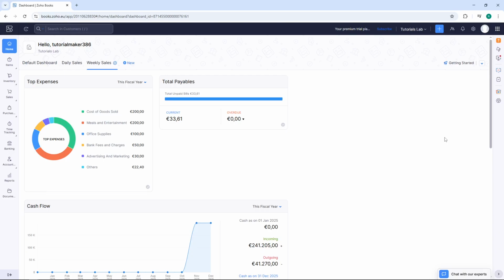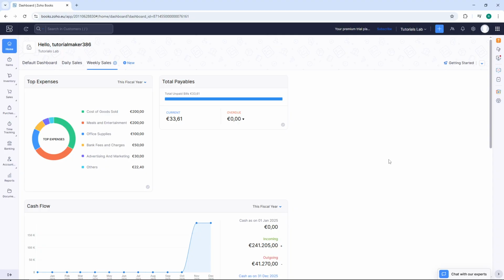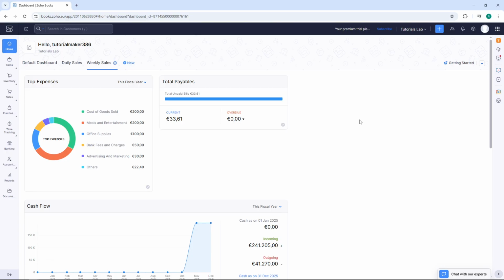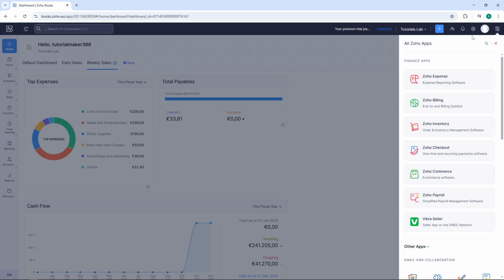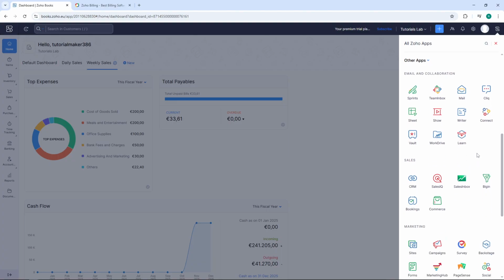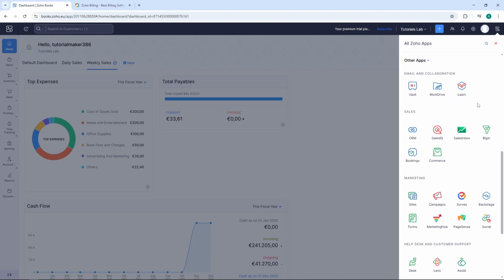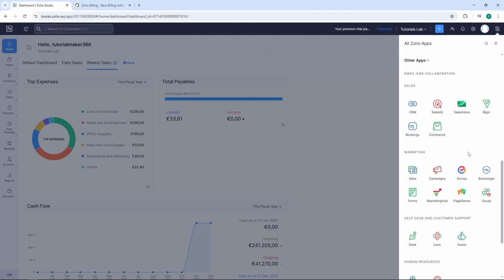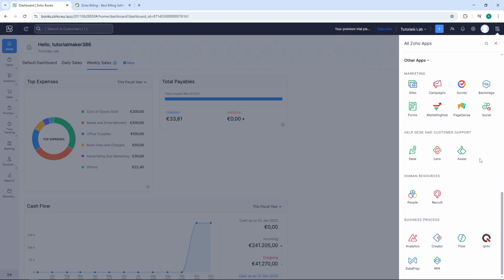How To Use Zoho Books Features And Integrations (Tutorial 2025)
Along the way, you'll learn how to use Zoho Books features, Zoho Books accounting software tutorial, exploring Zoho Books system integrations, setting up Zoho Books core features, Zoho Books advanced features guide, connect other apps to Zoho Books, Zoho Books how to get started, best Zoho Books integration setup guide, using Zoho Books for small business, activate Zoho Books premium features, Zoho Books full tutorial for beginners, understand Zoho Books capabilities walkthrough